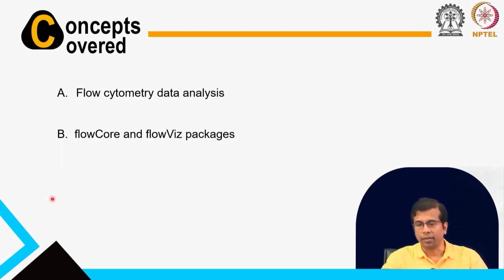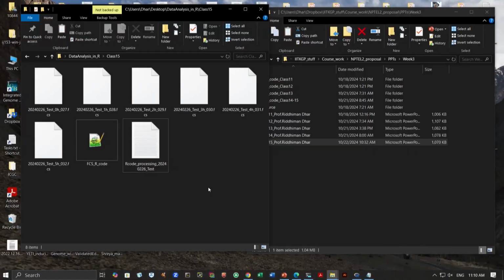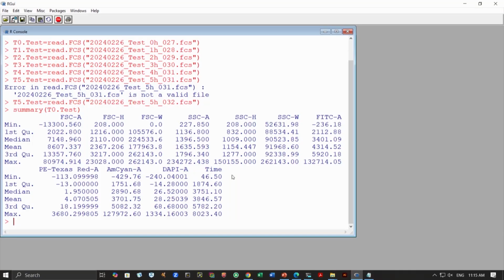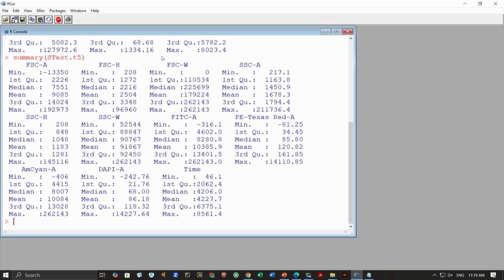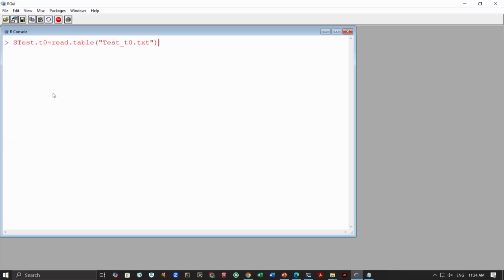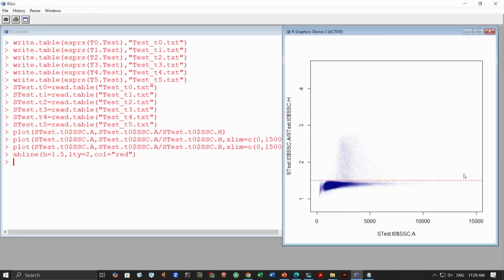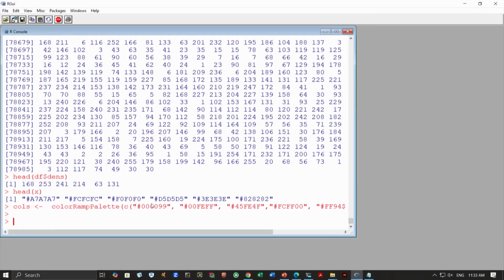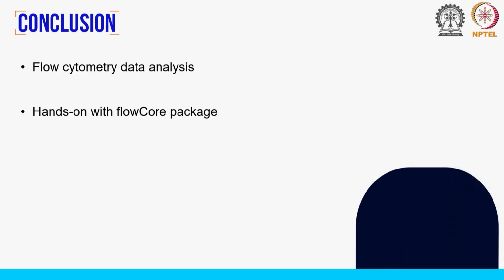Lecture 15 : Flow cytometry data analysis in R/Bioconductor